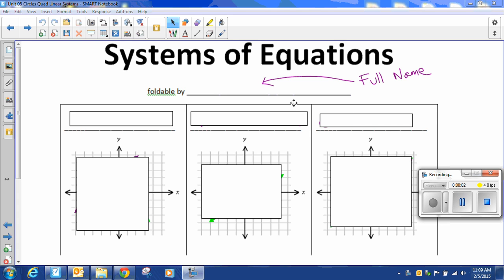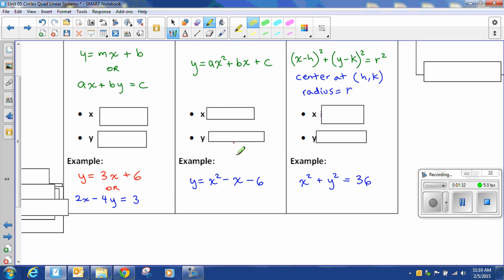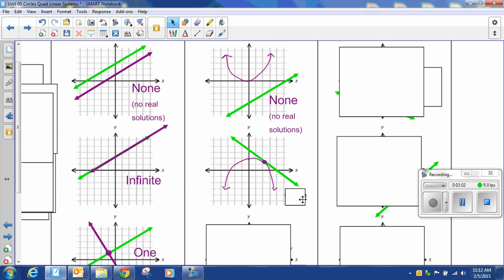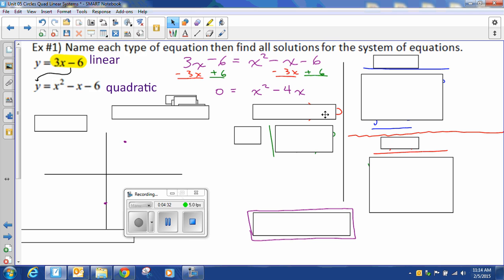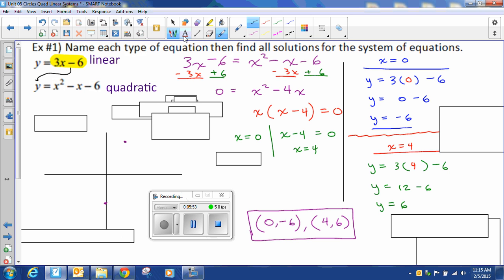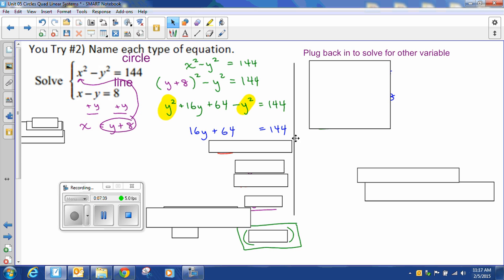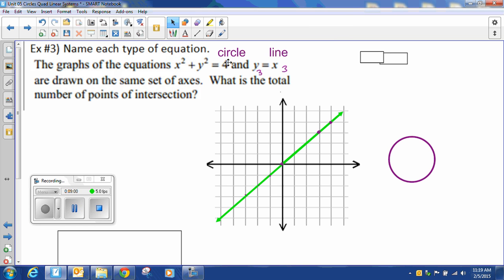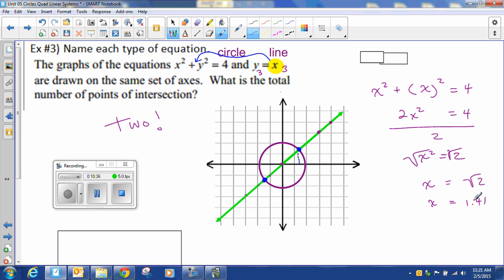5 3 Quadratic Linear Systems